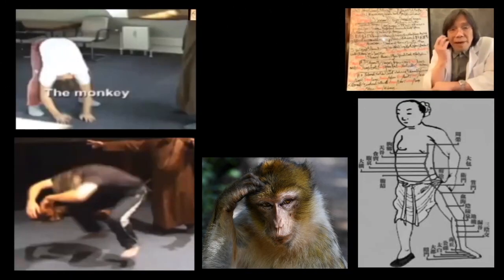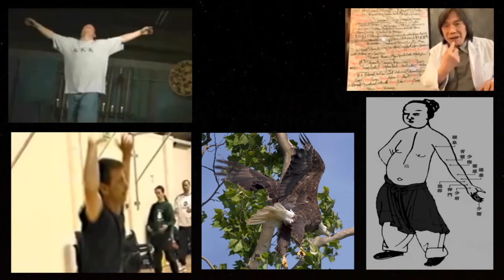UTMD08*76Pt 4 Chinese 5 Elements culture